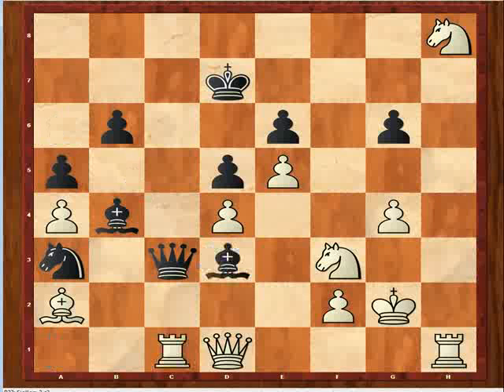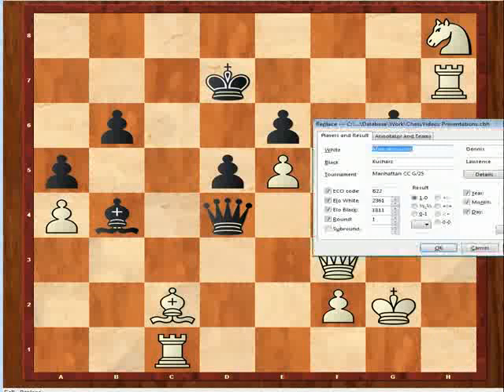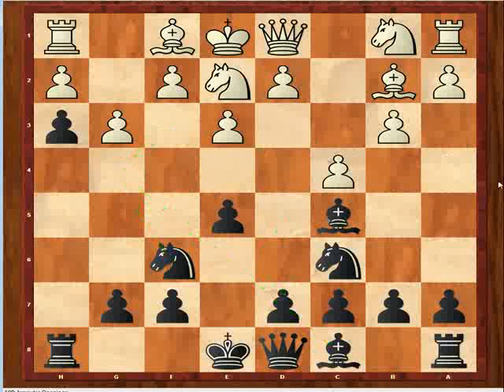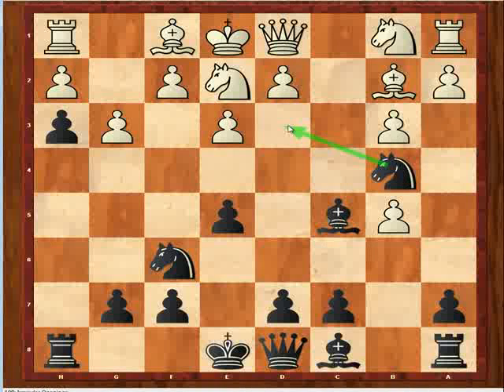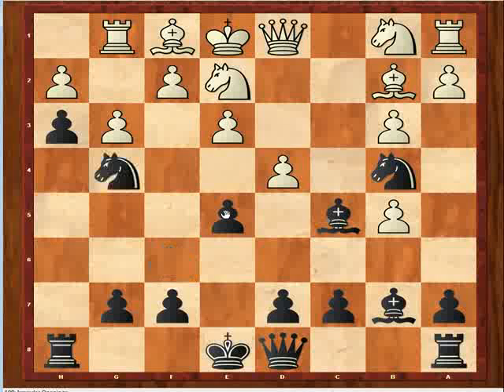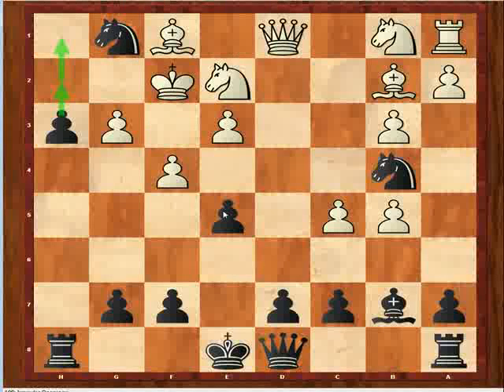FM Dennis Monokroussos - Viewer Questions - Episode 1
In this video, FM Dennis Monokroussos answers viewer questions, giving his expert insight into questions from beginner to expert players.